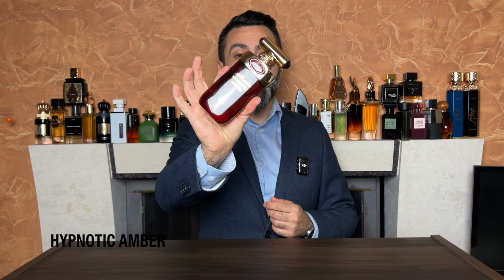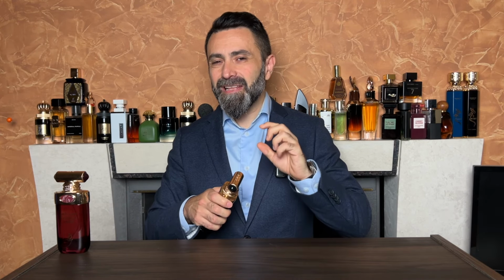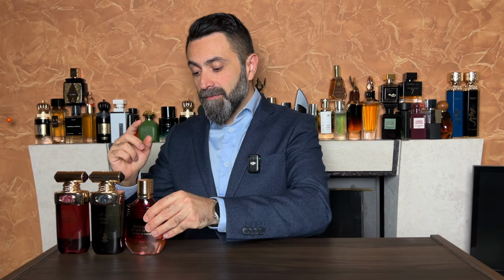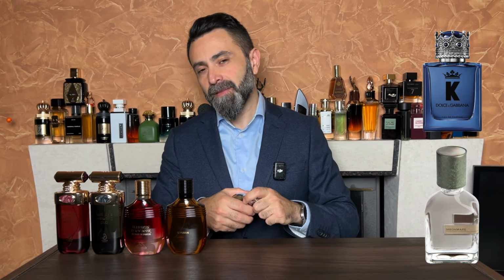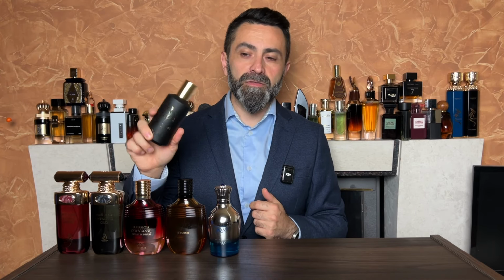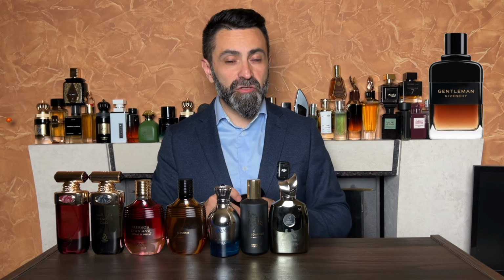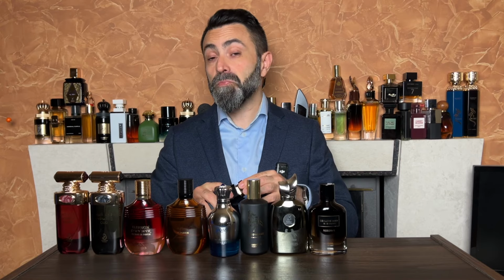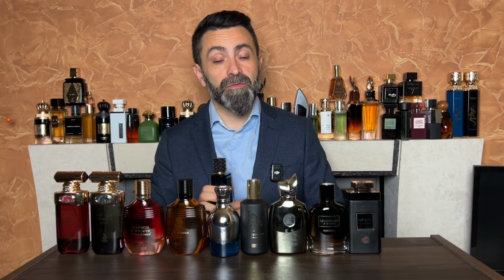Revisiting 10 Affordable Fragrances That I Have Reviewed!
My Bulgarian viewers can checkout this site:
- they offer a nice selection of Fragrance World, French Avenue, Paris Corner, Rayhaan and Arabiyat Prestige fragrances!

FOOM Illusiuon D'un Soir - Can be found at Notino
FOMO Gary's Den - Can be found at Notino
Zimaya Ghyom - Can be found at Notino
Maison Alhambra Hercules
Athoor Al Alam Anaqeed